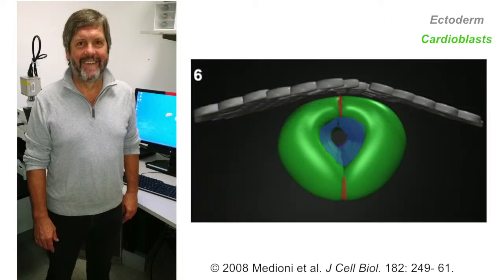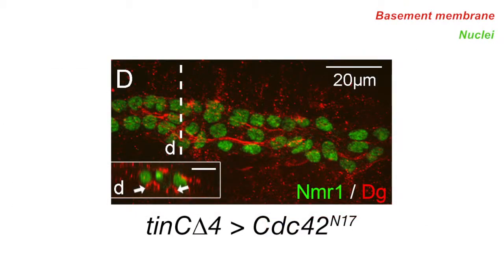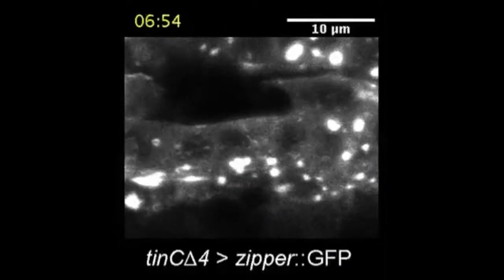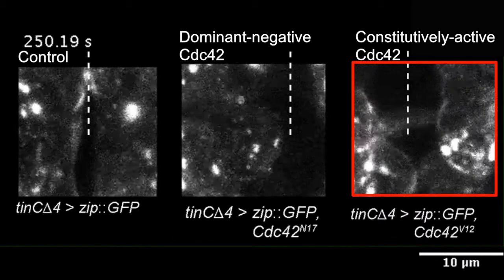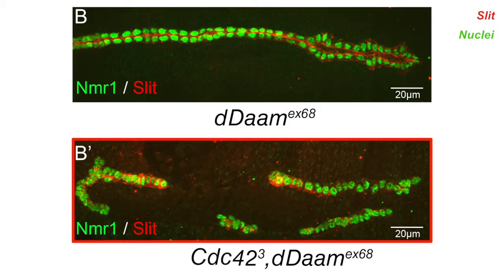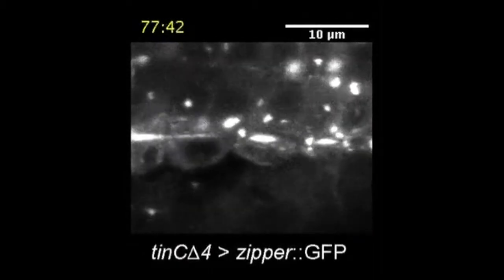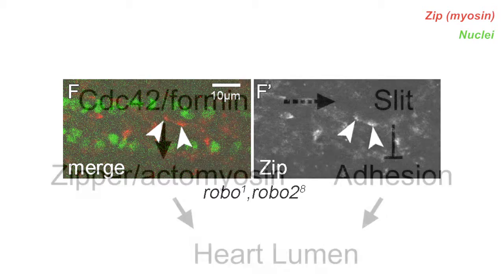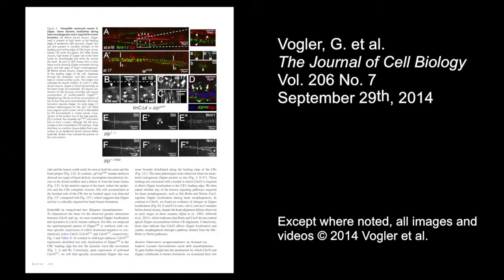biosights: September 29, 2014 - Cdc42 prompts a change of heart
The Drosophila heart is a simple tubular structure with a central lumen. Vogler et al. reveal that the small GTPase Cdc42 and actin-nucleating formin proteins promote lumen formation by regulating the dynamics of non-muscle myosin in cardioblasts during heart morphogenesis. This biosights episode presents the paper by Vogler et al. from the September 29, 2014, issue of The Journal of Cell Biology and includes an interview with two of the paper's authors, Georg Vogler and Rolf Bodmer (Sanford-Burnham Medical Research Institute, La Jolla, CA). Produced by Caitlin Sedwick and Ben Short. See the associated paper in JCB for details on the funding provided to support this original research.